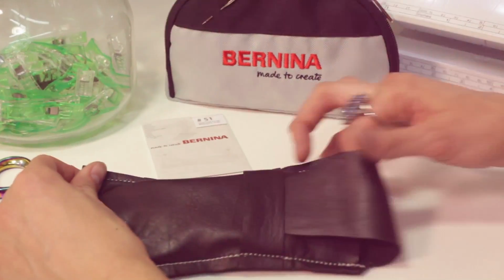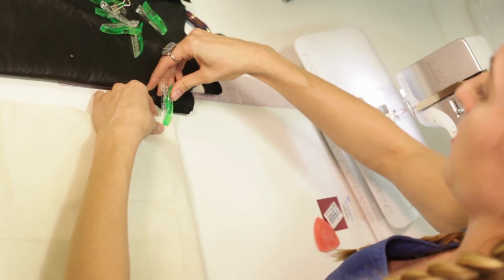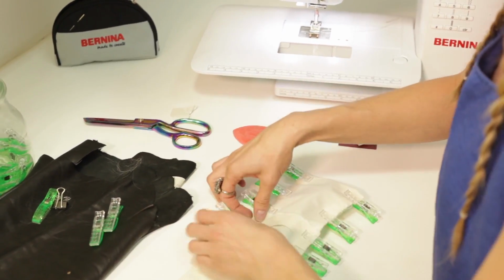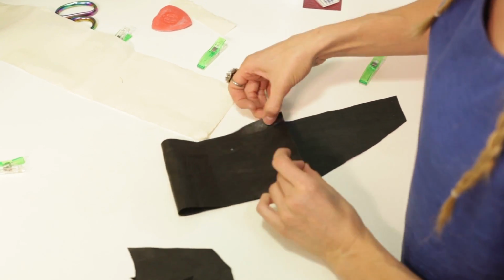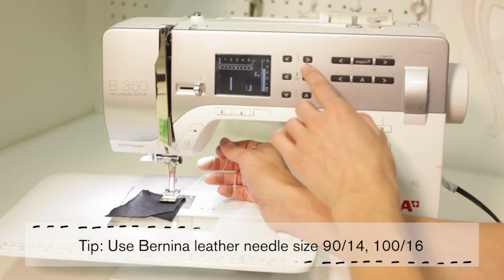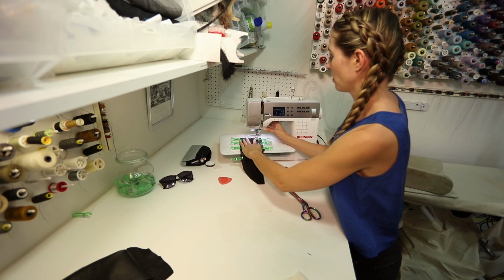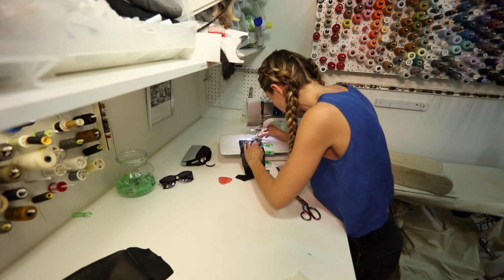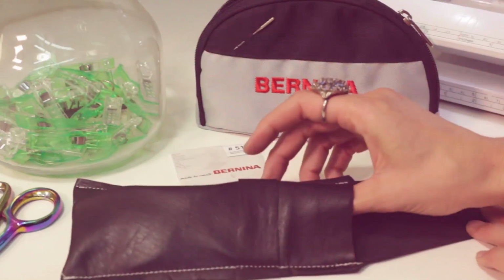How to Make a Leather Sunglass Case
Follow along as Erin Hogan-Braker from the 7th Bone Tailoring team teaches you how to make a simple, yet elegant custom sunglass case within 15 minutes.